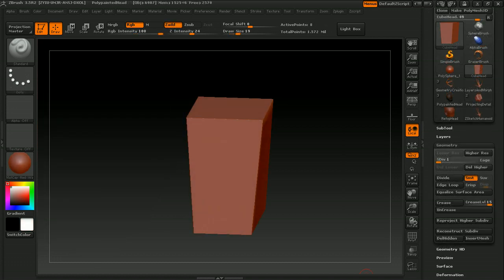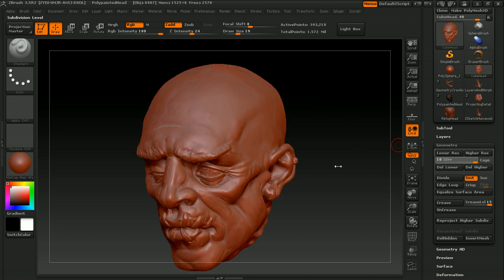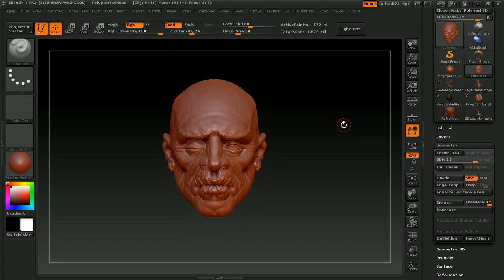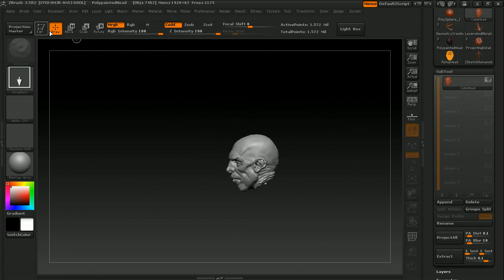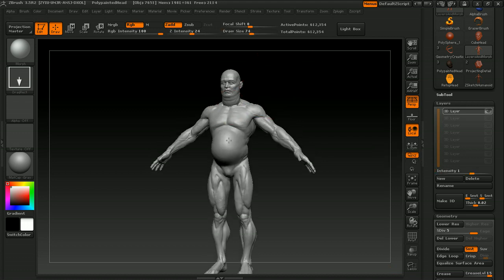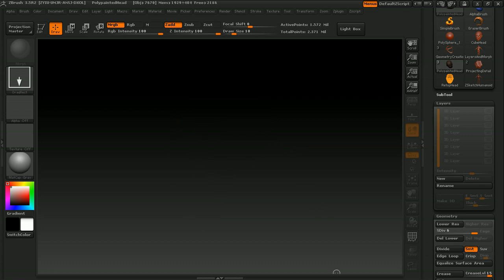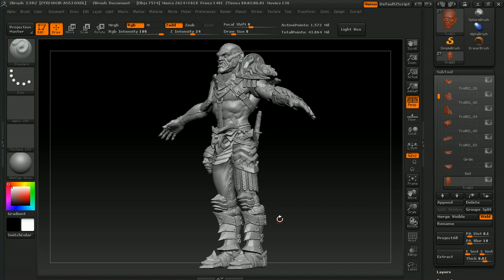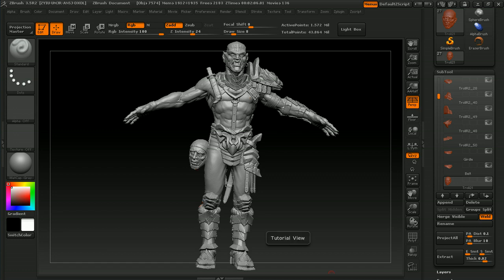ZBrush 3.5 Part 1 - A Comprehensive Introduction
In this DVD the instructor goes over the fundamentals of ZBrush 3.5. As the training progresses, basic concepts are covered in detail, and eventually advanced solutions  are discussed on a number of techniques including the new features in ZBrush 3.5.  By the end of the demonstration, the user will have a strong foundation in ZBrush  fundamentals, as well as a number of valuable insights for more advanced             techniques. For those just starting out to the veteran ZBrush user looking for useful production techniques, this DVD has something for everyone.